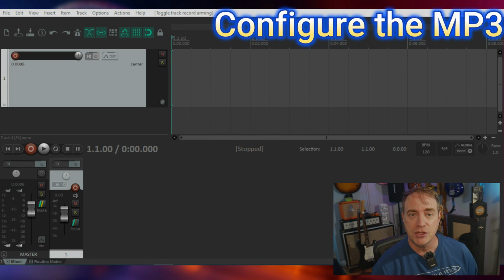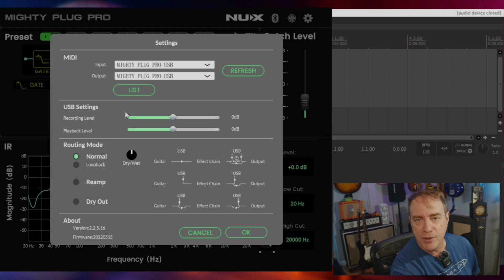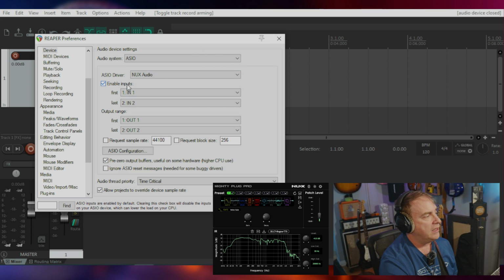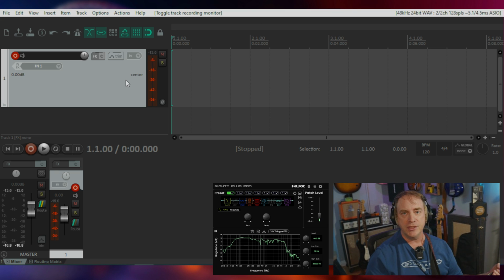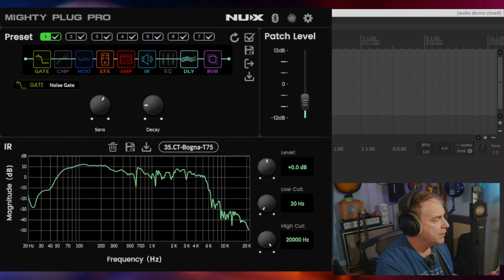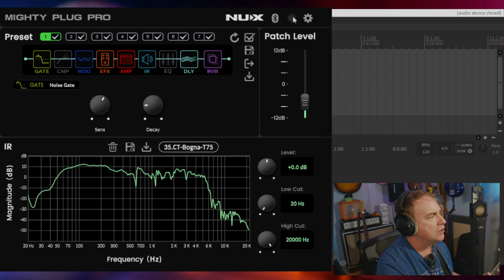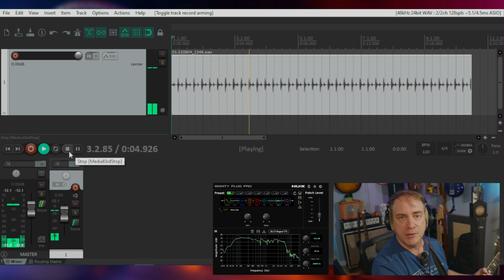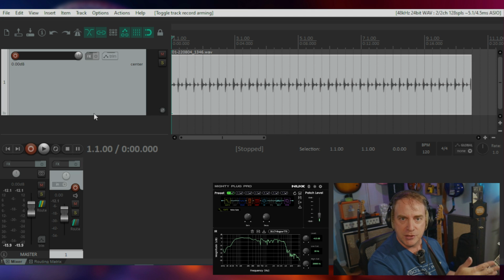How to Record Your NUX Mighty Plug Pro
I asked my social channels what topic to cover next with the Mighty Plug Pro MP3 and you want to record, so here's today's video that will show you how to record the MP3 onto your DAW. In this example, I am using Reaper as my DAW of choice, but you can do this with anything like GarageBand, Logic, Cubase, etc. Enjoy.

0:00 Question to my Social Network
1:07 Configure the Mighty Plug Pro Editor
2:13 Configure the DAW
3:55 Record the Mighty Plug Pro Drums